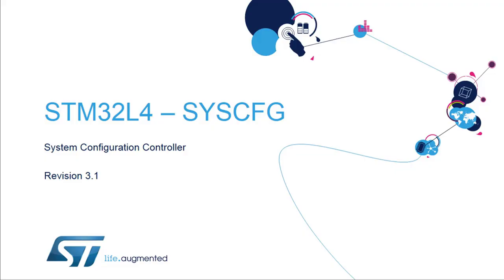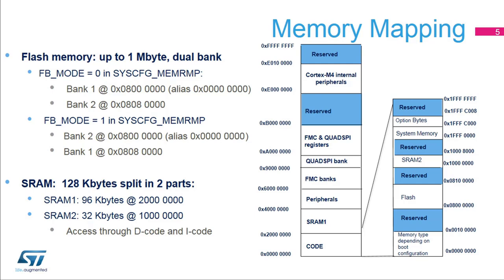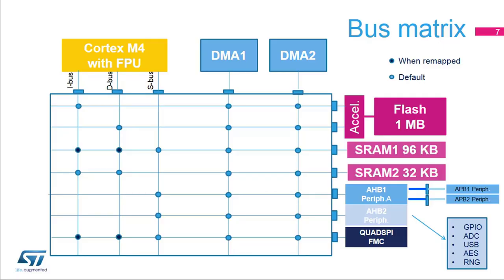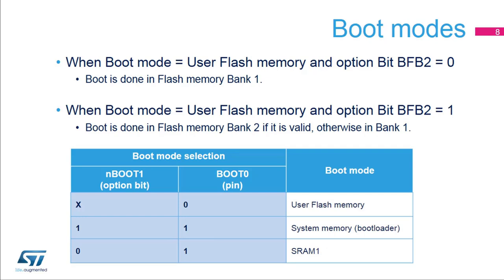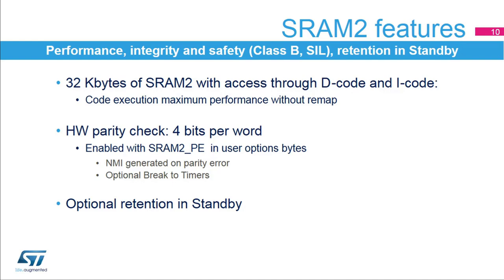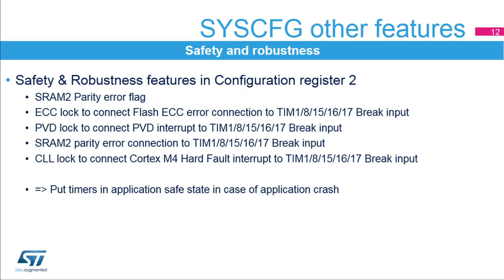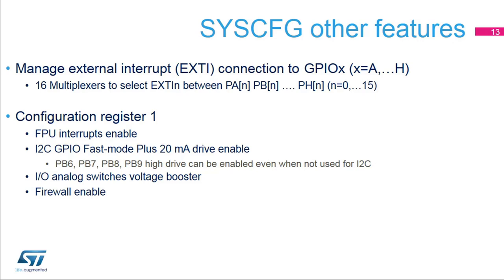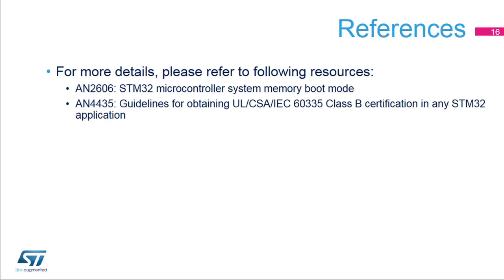STM32L4 training: 02.5 System and memories - System Configuration (SYSCFG) theory